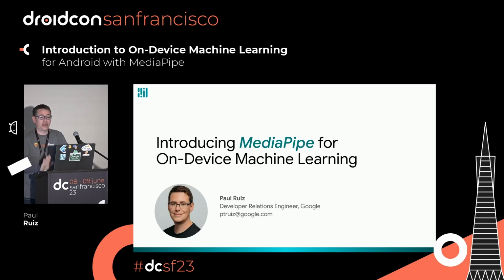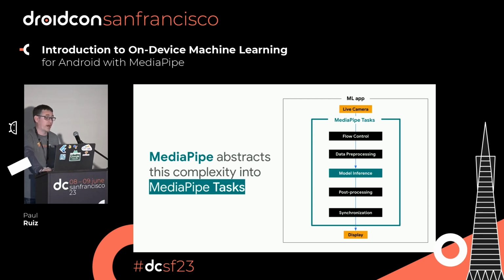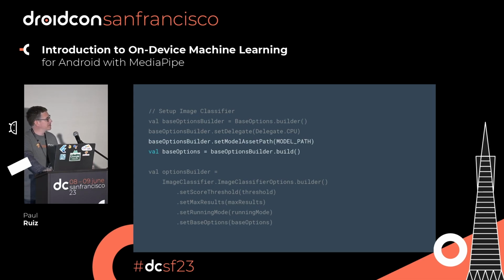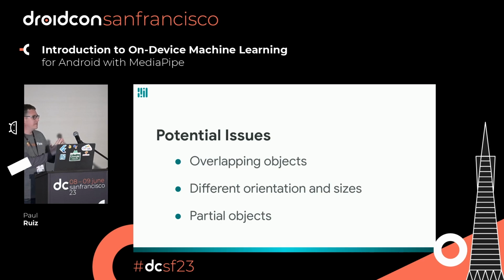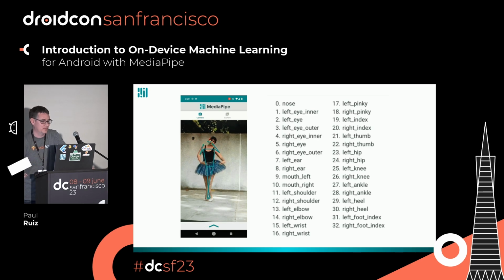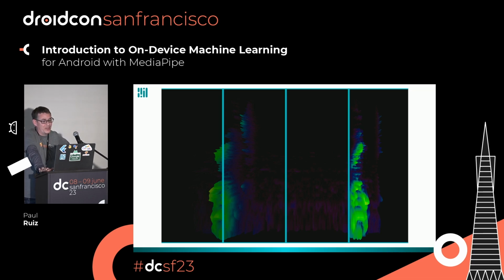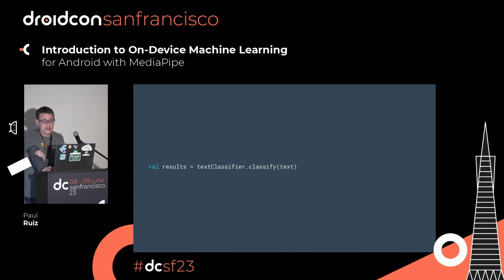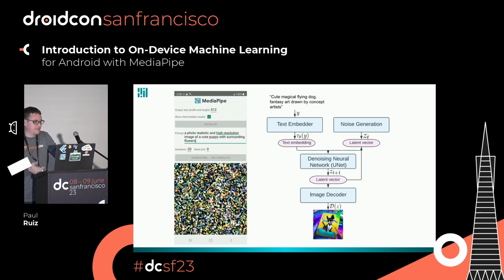Introduction to On-Device Machine Learning for Android with MediaPipe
By Paul Ruiz